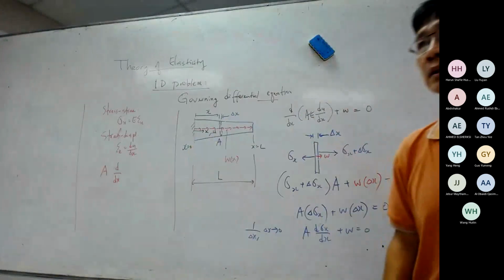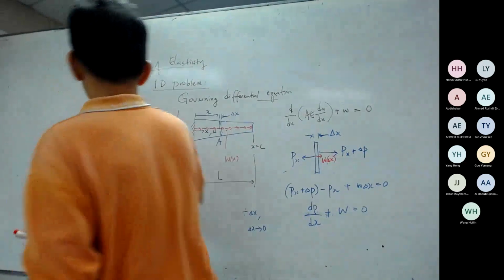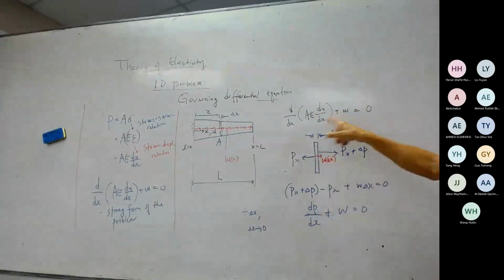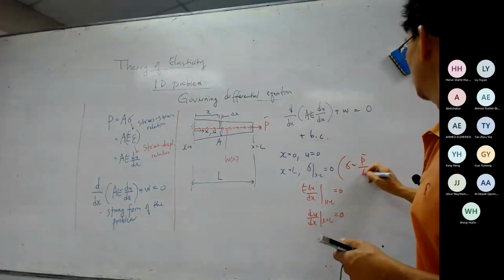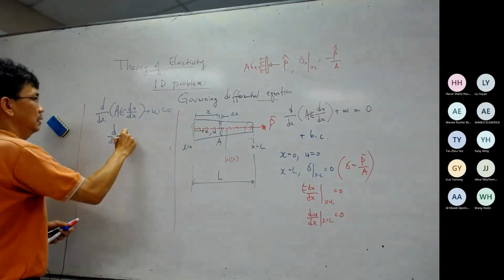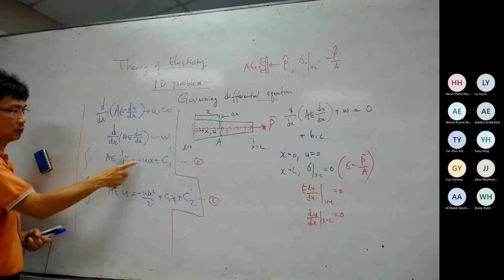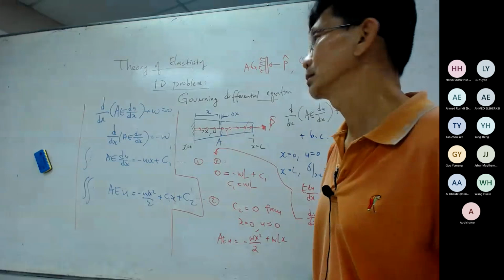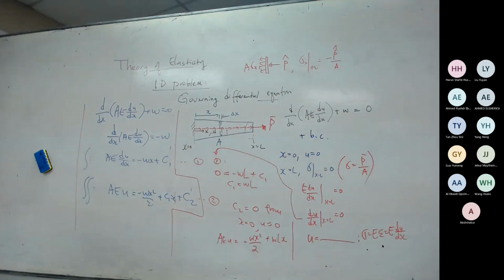EAS661 Review SessionTheory of Elasticity and Energy Method 9 Feb 2023 Part 5